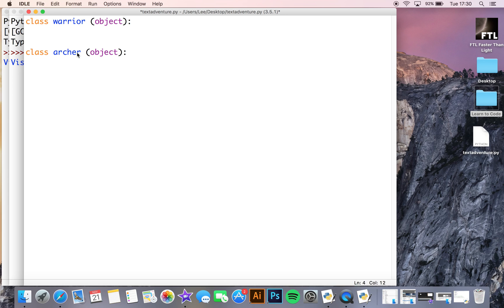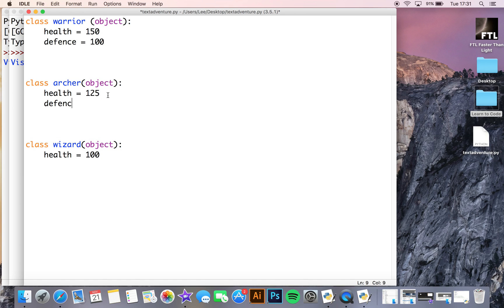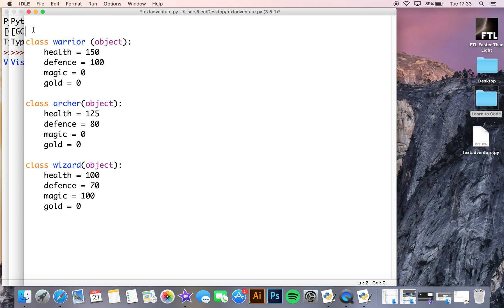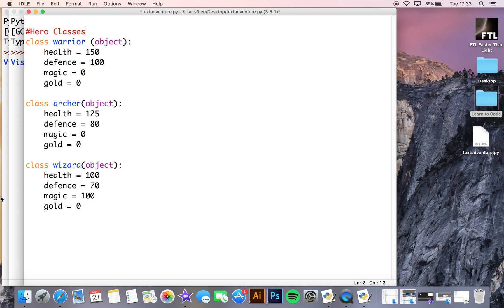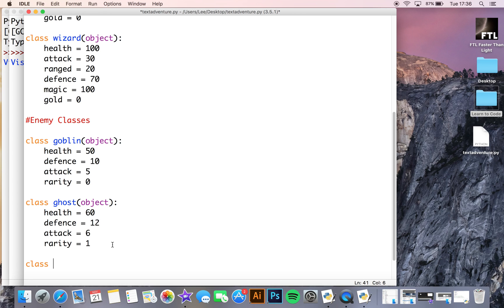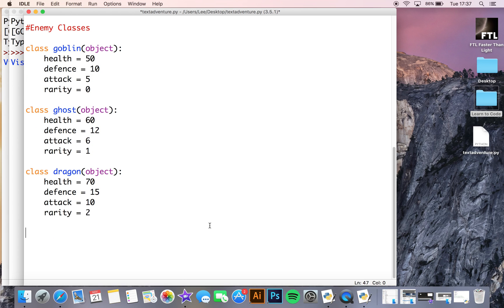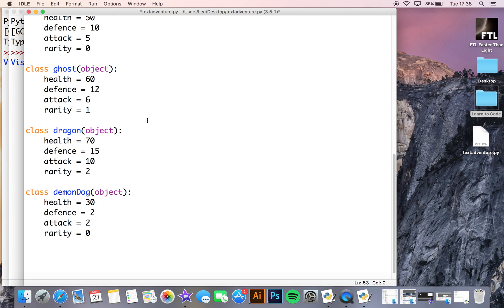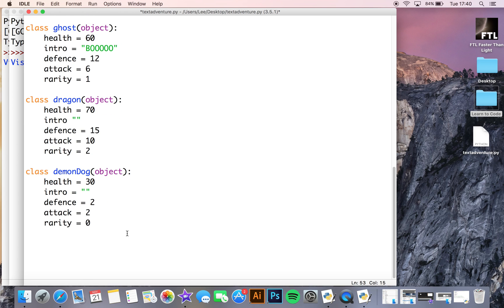Create your own text adventure - Part 1 - Classes (GCSE / A Level)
In this episode we look at starting off the text adventure by defining our hero classes and enemy classes. Part 2 will look at the loot table programming